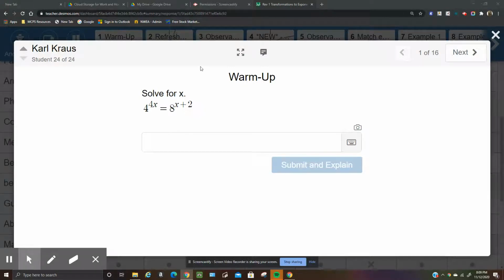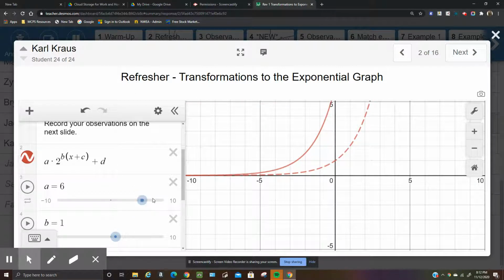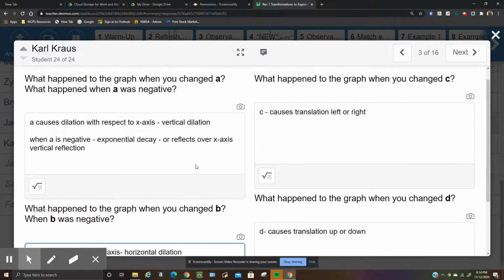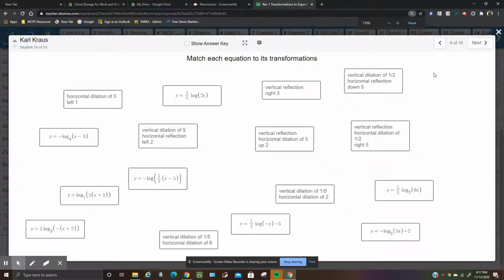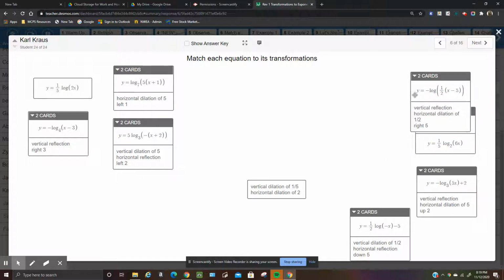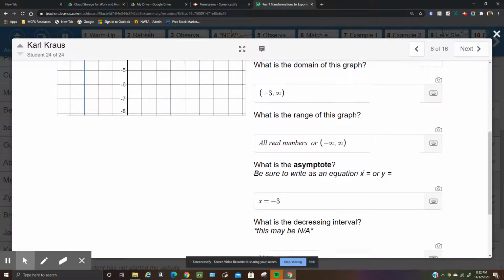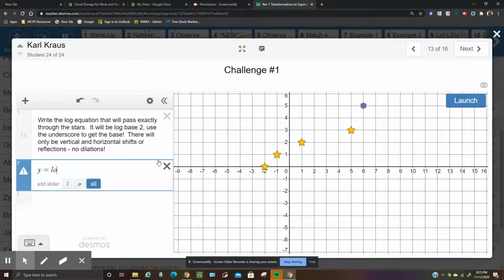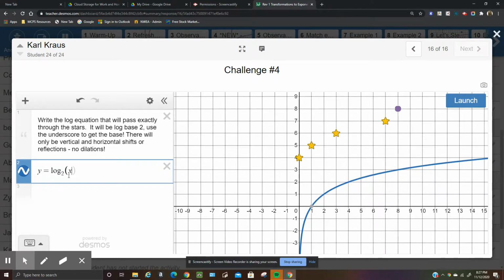Untitled: Nov 12, 2020 8:28 PM